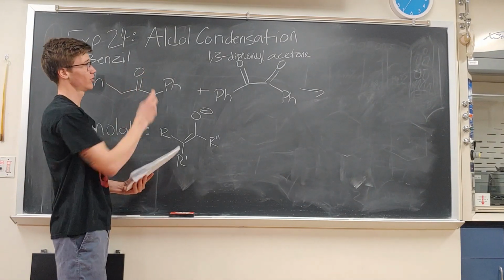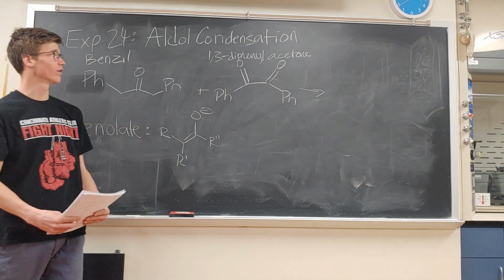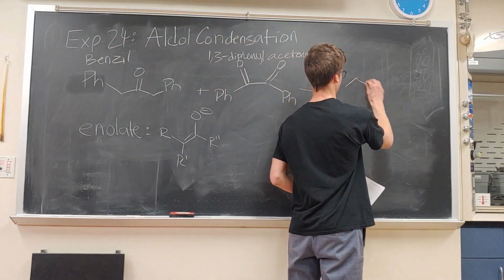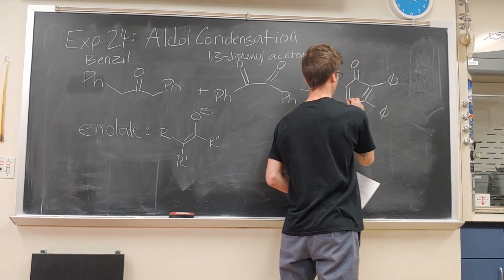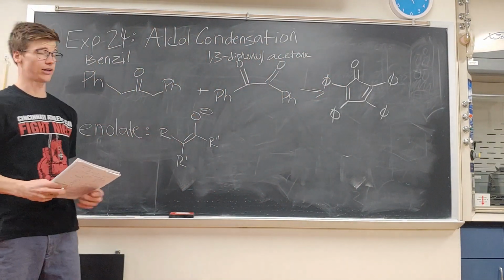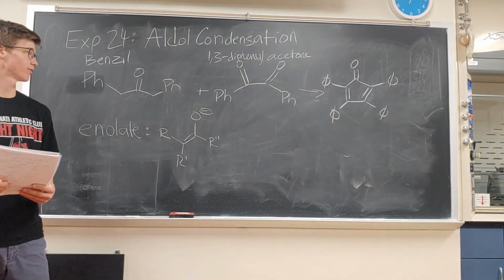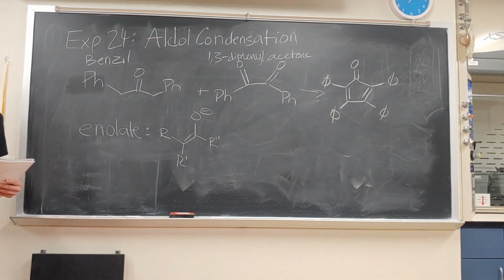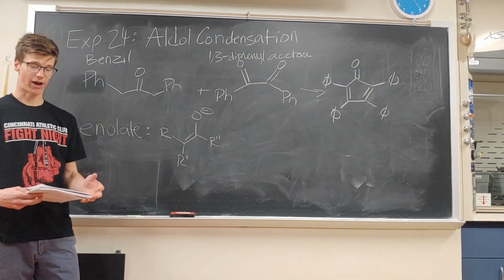Exp. 24: Aldol Condensation